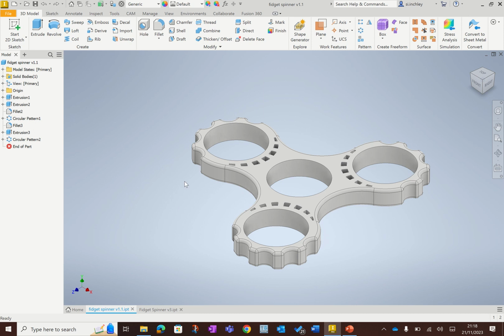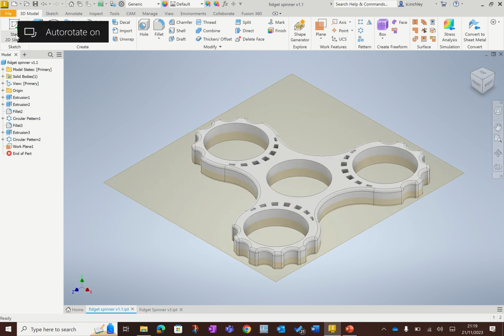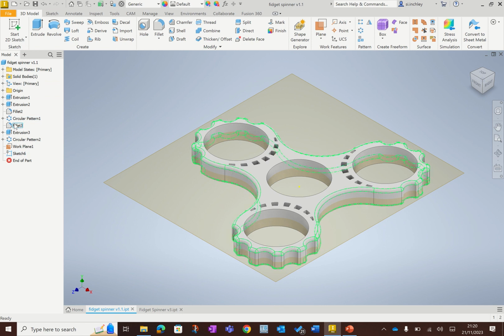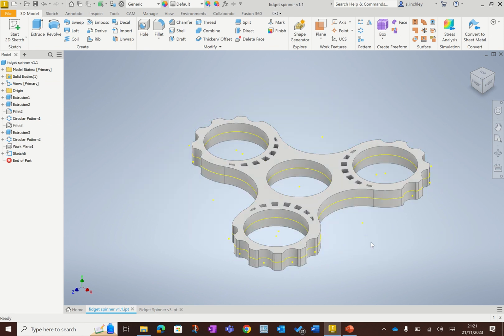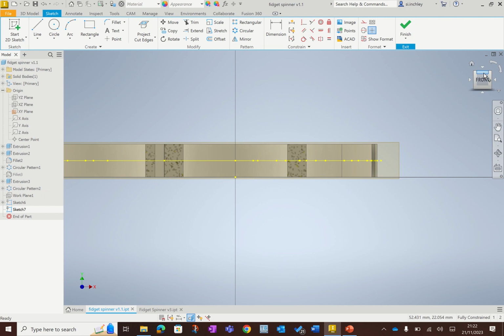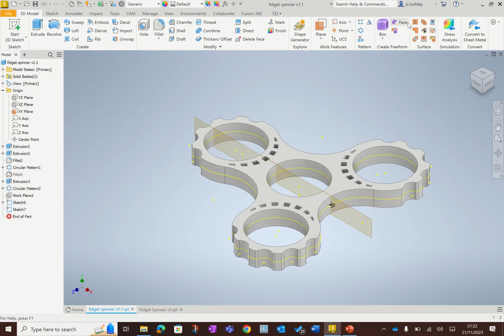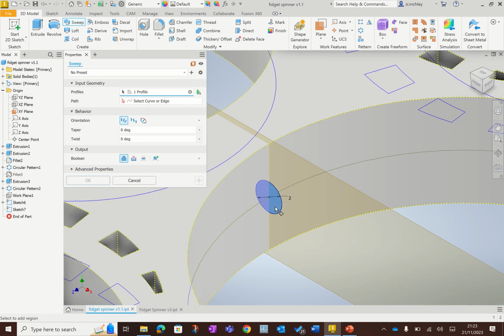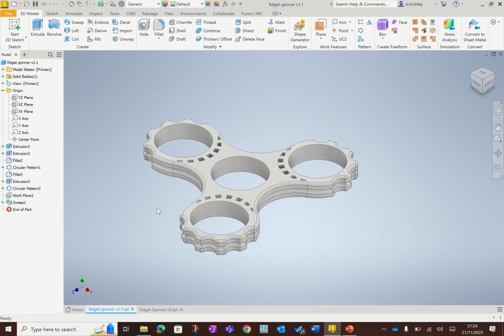5. Fidget Spinner - loft